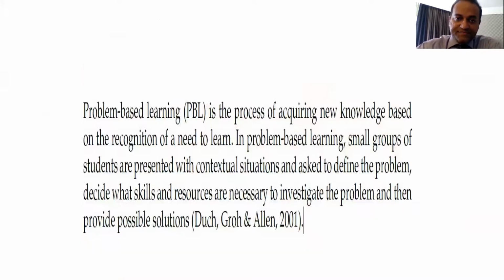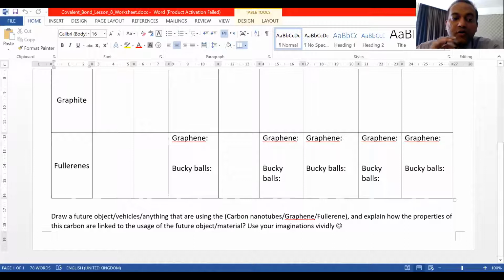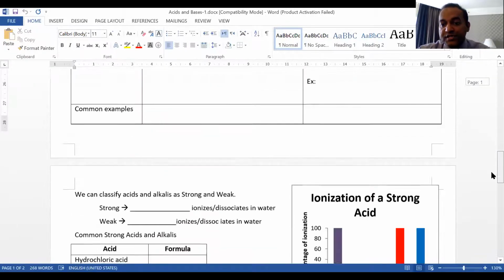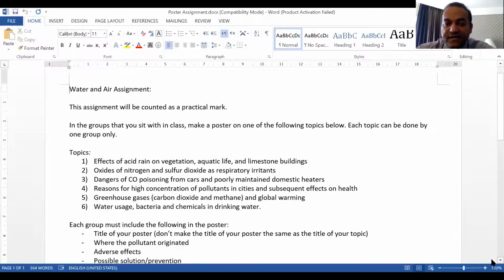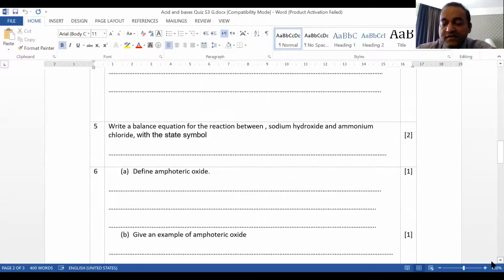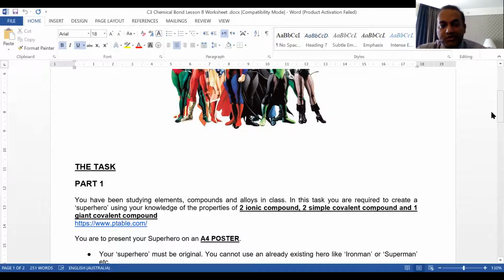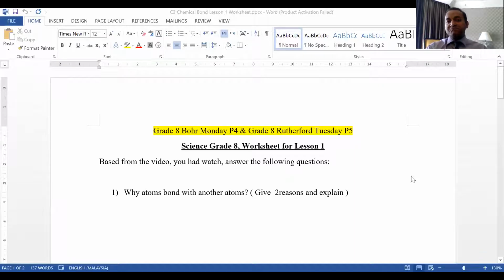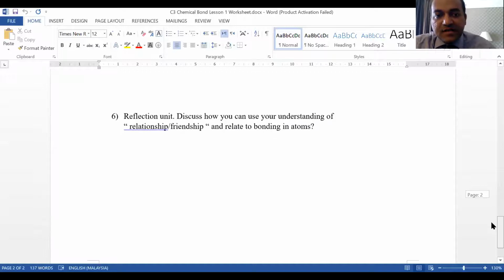Problem Based Learning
Methods in Problem Based Learning that could be used to enhance learning in the clssroom.